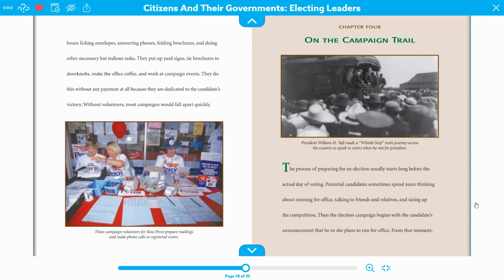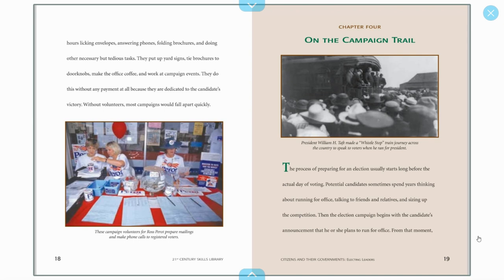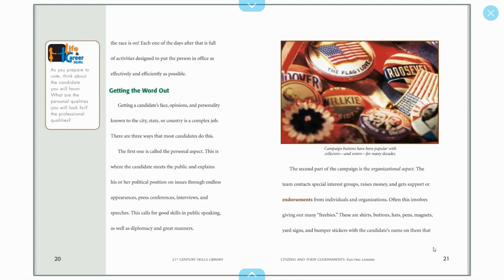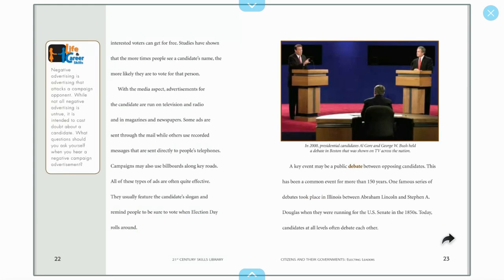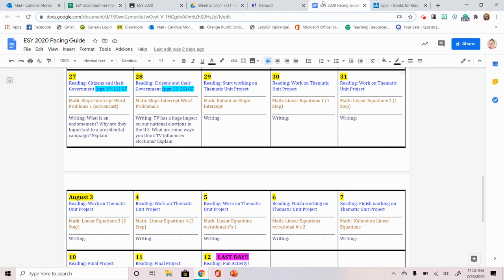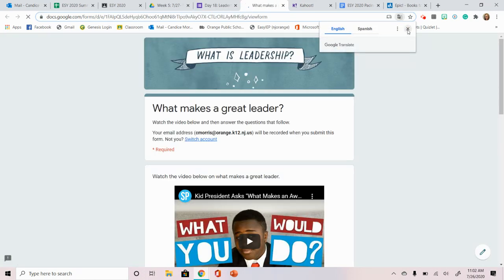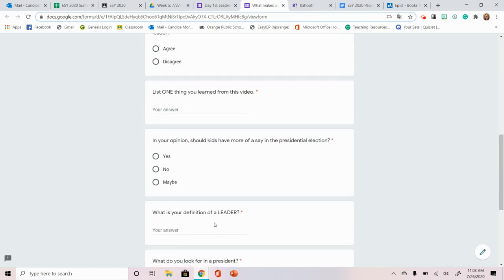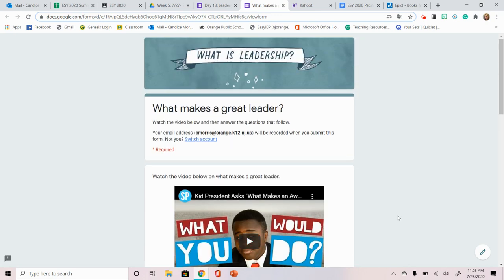Day 18: Reading Assignment